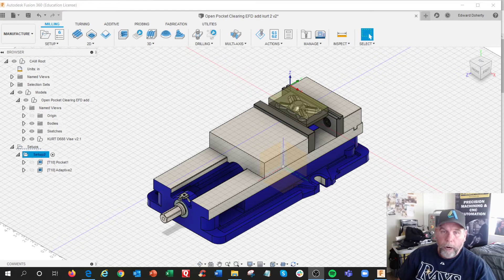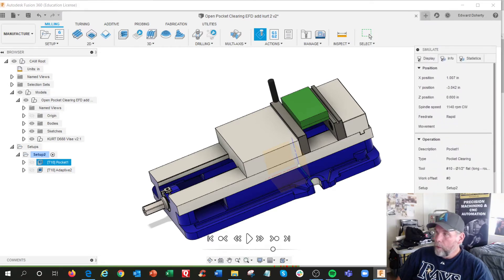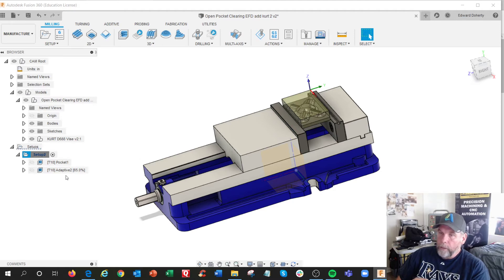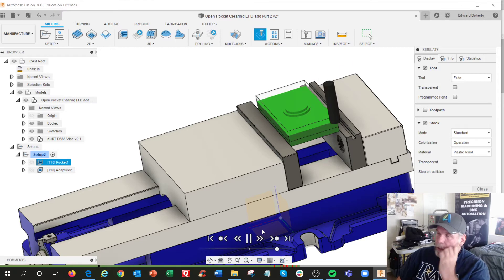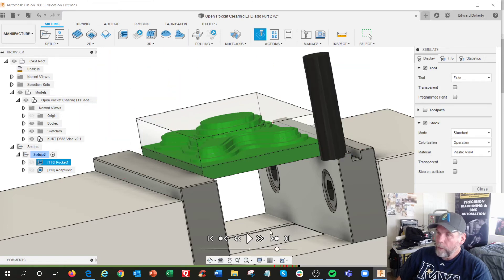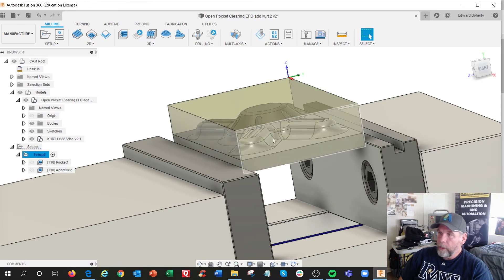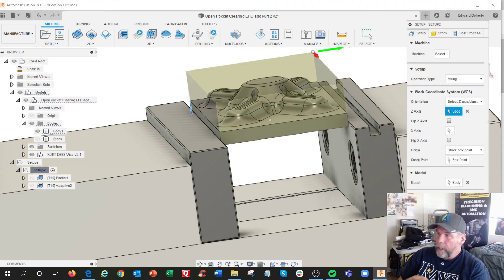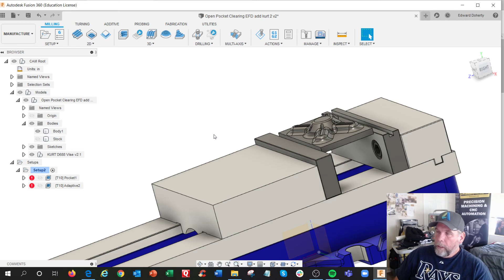Fusion 360 Collision Detection Pt 3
add vice an collision Detection